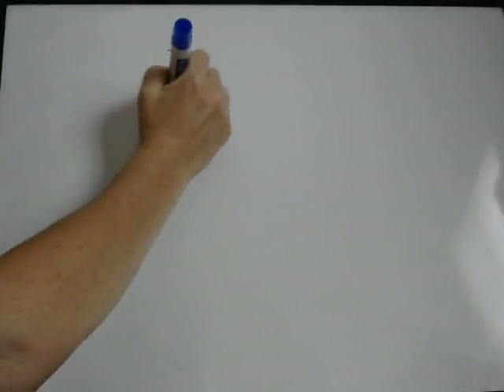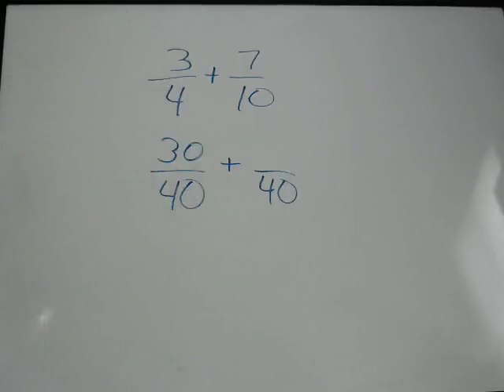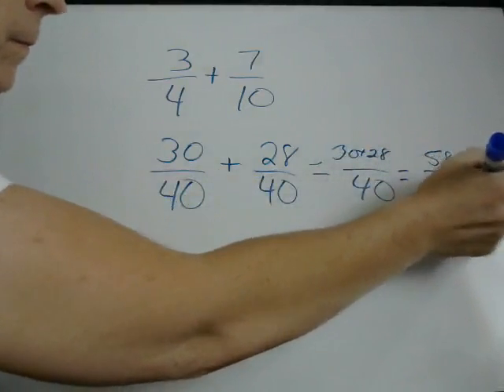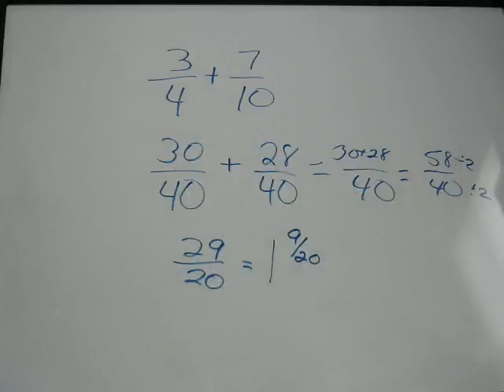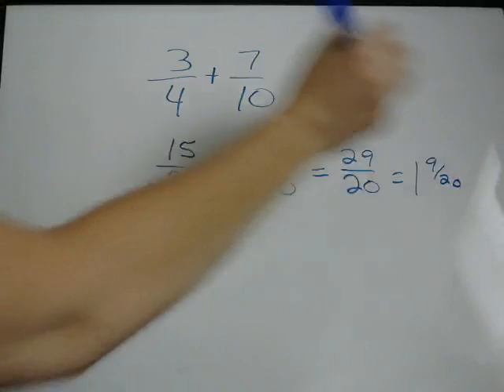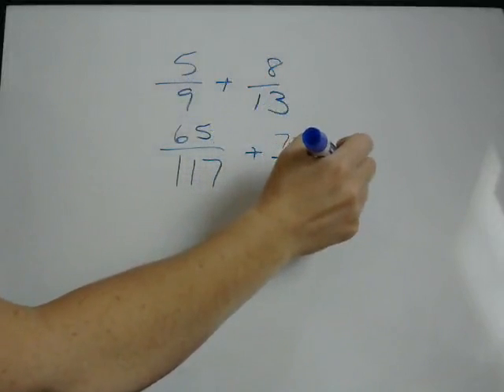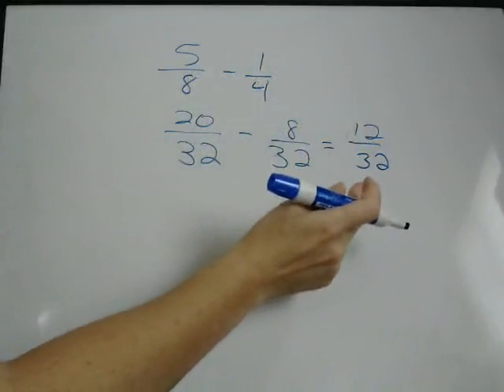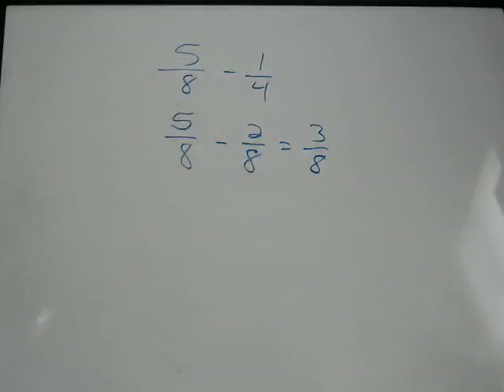Fractions - Add and Subtract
Fractions - Add and Subtract. Learn to solve problems such as 5/9 + 8/13.